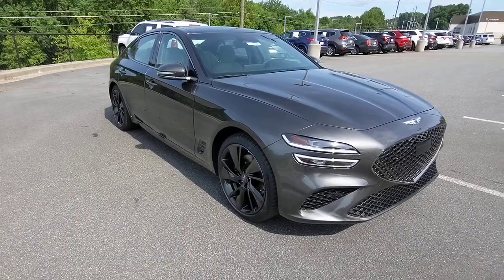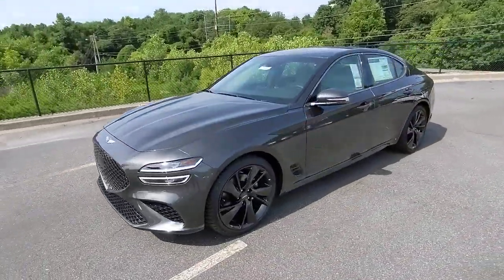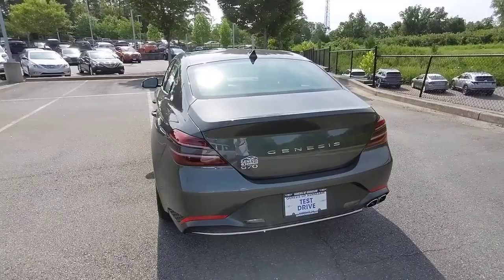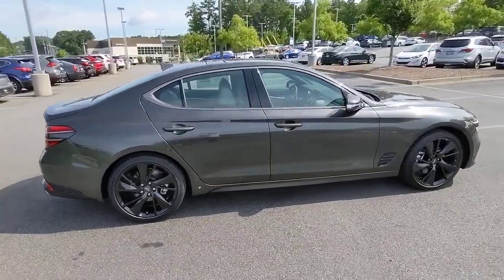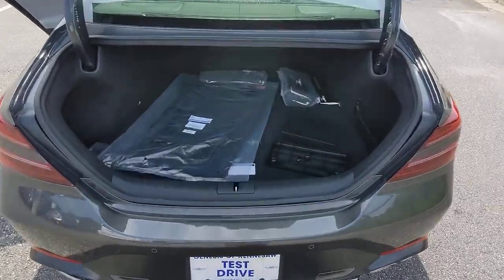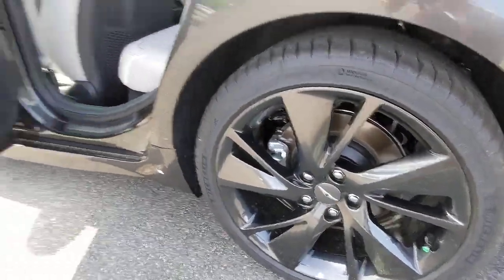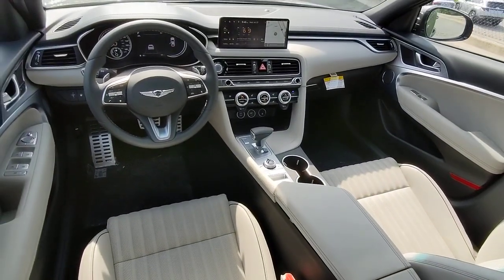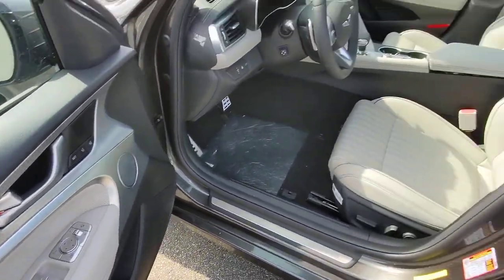2023 Genesis G70 Kennesaw, Marietta, Woodstock, Acworth, Roswell, GA G1530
Makalu Gray New 2023 Genesis G70 available in Kennesaw, Georgia at Hyundai of Kennesaw. Servicng the Marietta, Woodstock, Acworth, Roswell, GA area.

21/31 City/Highway MPGbrbrMakalu Gray 2023 Genesis G70 2.0T RWD 8-Speed Automatic I4